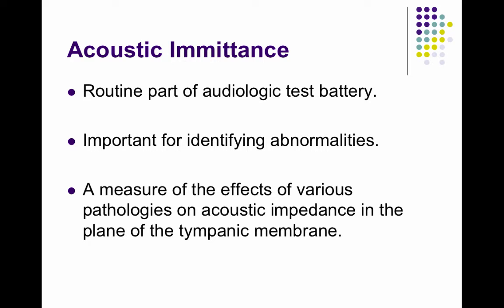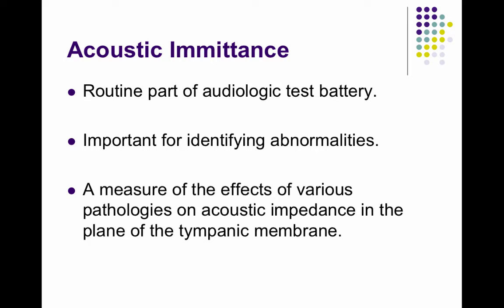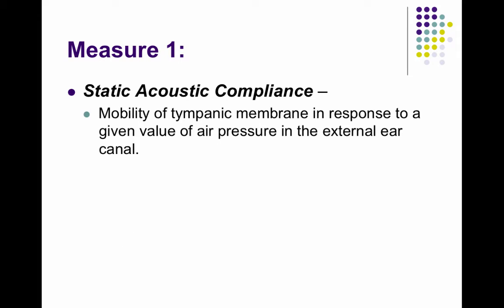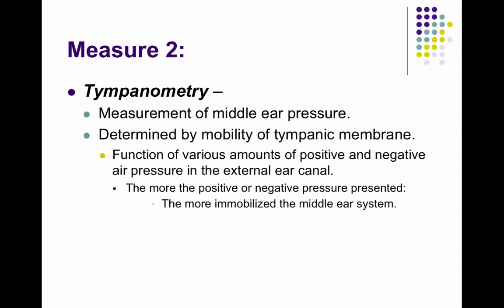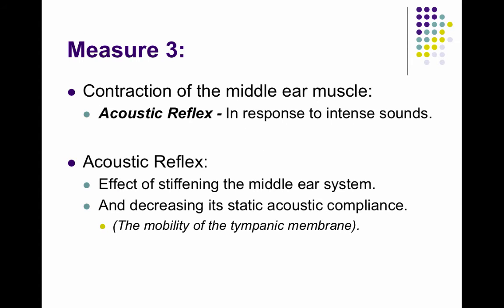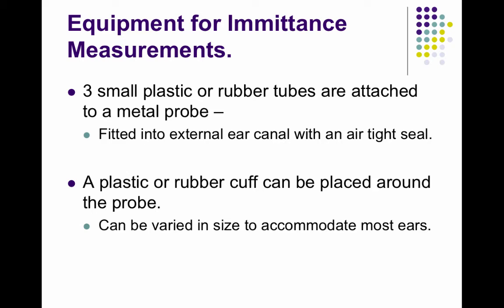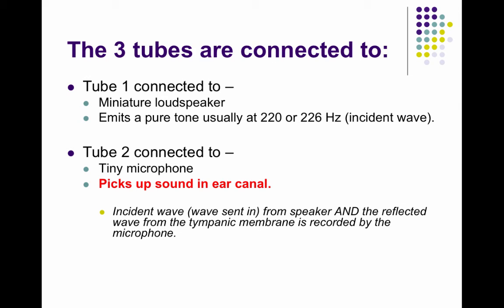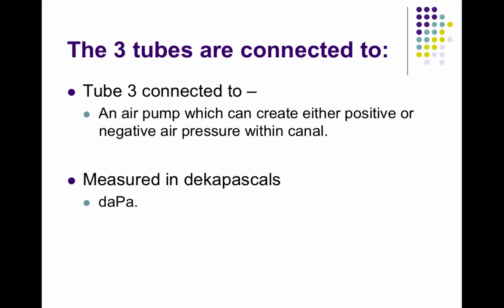Chapter 6 - Part 1 - Acoustic Immittance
Table of Contents:

00:40 - Acoustic Immittance
00:50 - Measure 1:
01:13 - Measure 2:
01:33 - Measure 3:
01:42 - Equipment for Immittance Measurements.
02:01 -
02:14 - The 3 tubes are connected to:
02:31 - The 3 tubes are connected to:
02:58 -